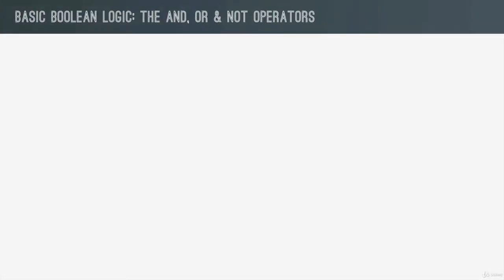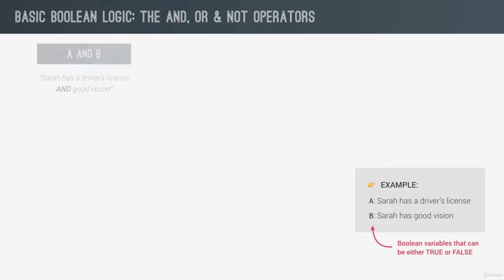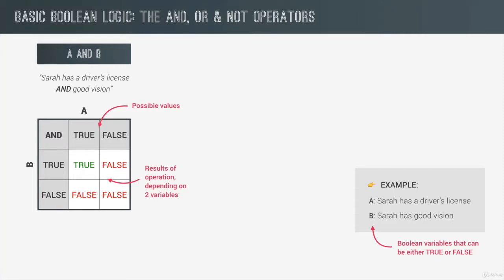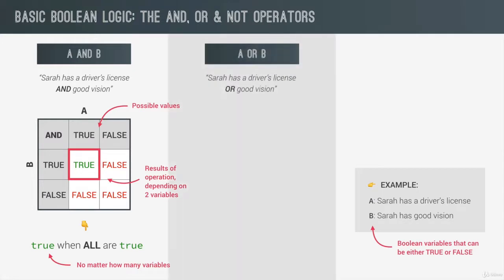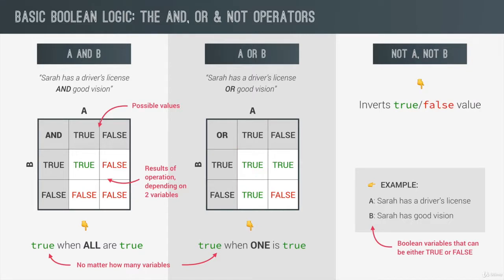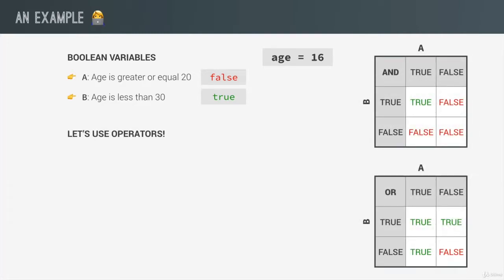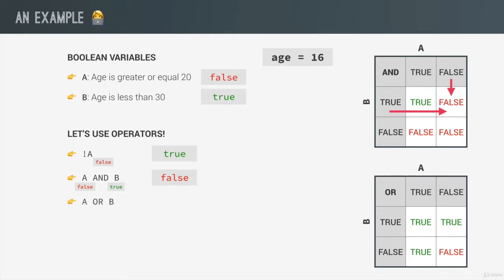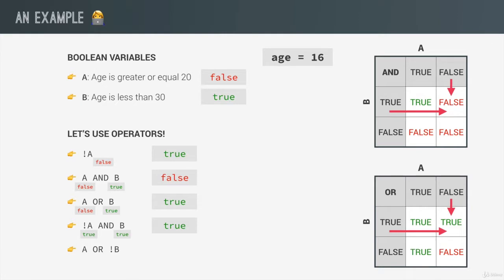17 Boolean Logic